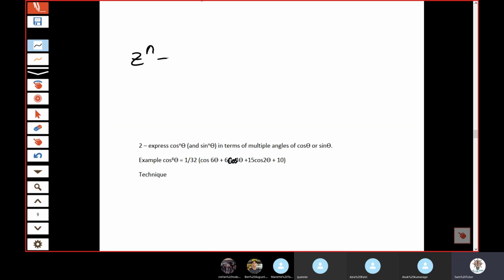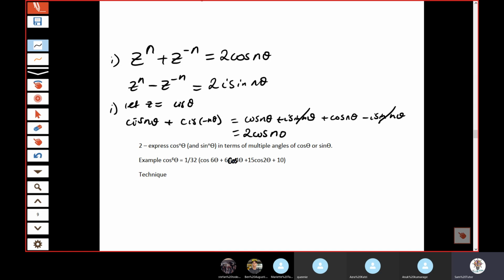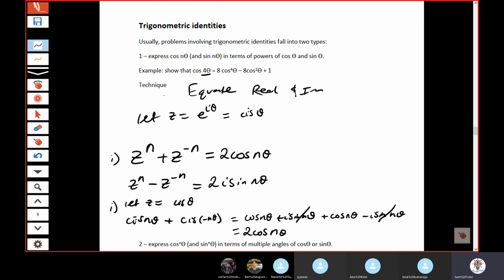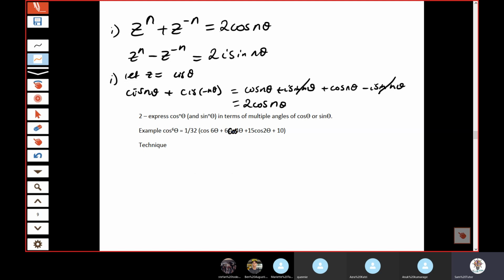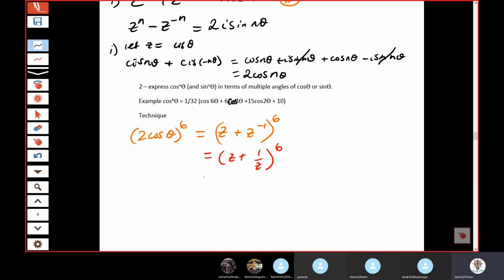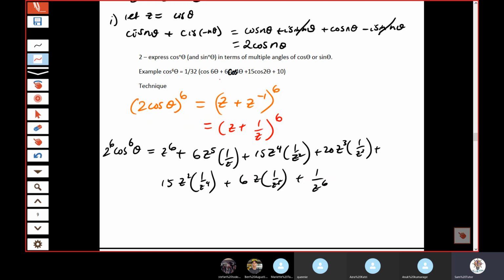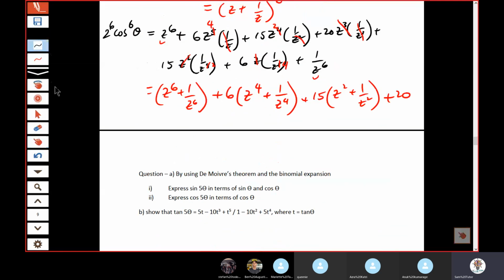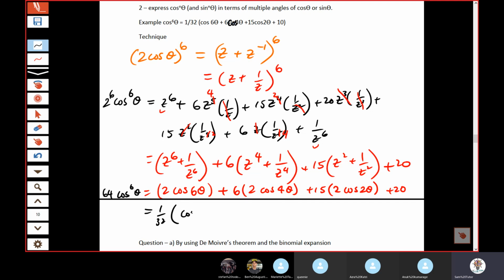Year 12 || Extension 2 || Complex Numbers